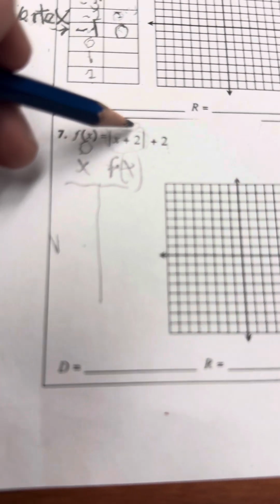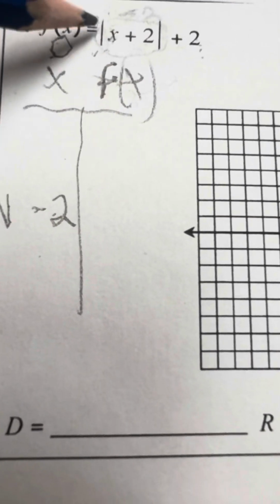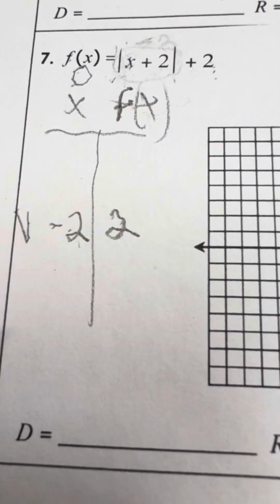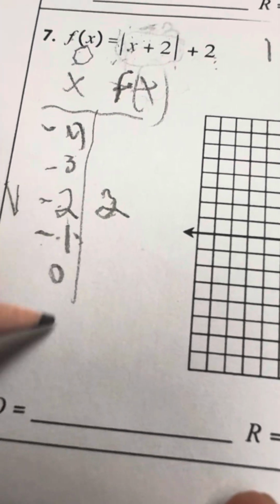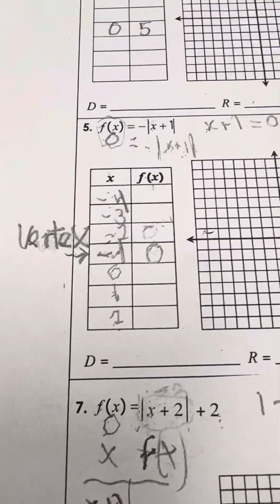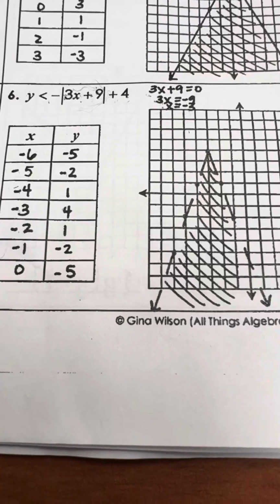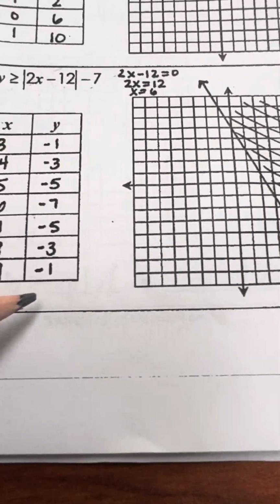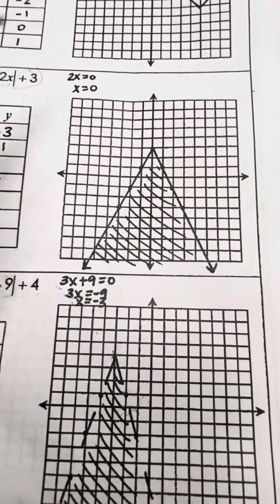Abs value graphs